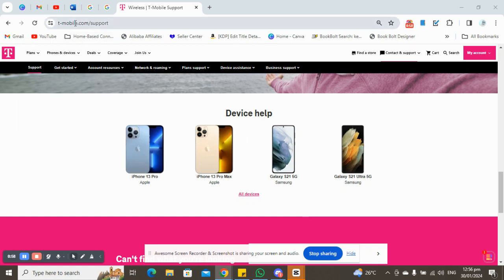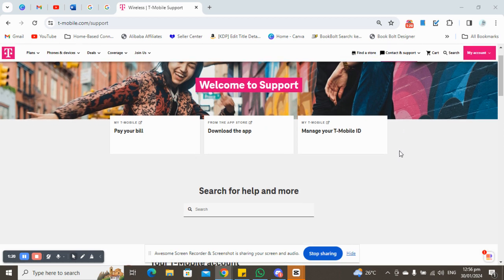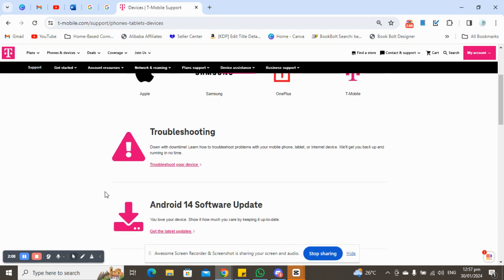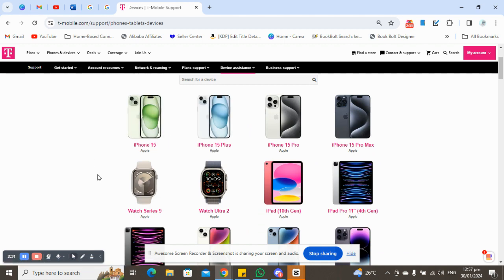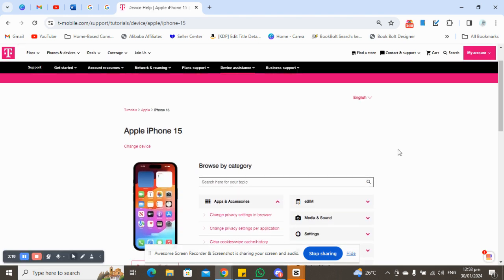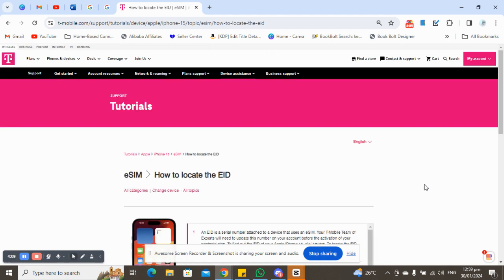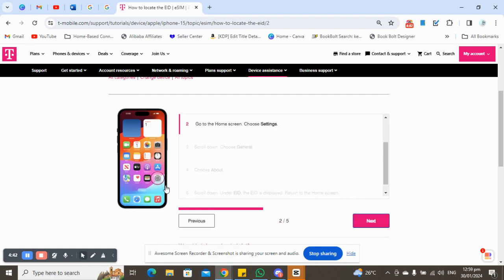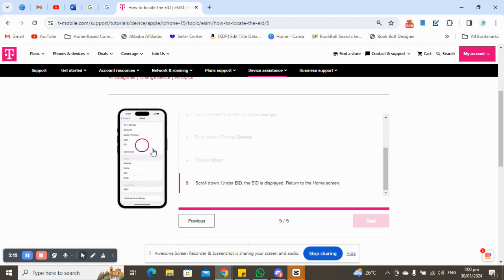How to locate EID on my T-Mobile, Verizon, AT&T or any type of iPhone device in USA.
Embedded Identity Document
The EID which stands for “Embedded Identity Document” is a serial number corresponding to the eSIM installed in a connected device (smartphone, tablet, laptop, etc.). This serial number is unique for each eSIM. Where can I find the EID on my iPhone?